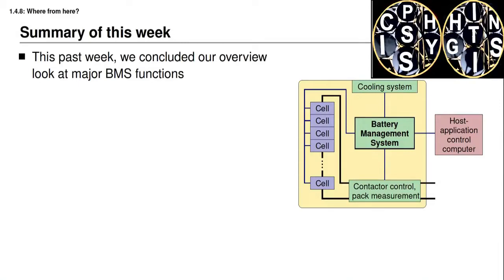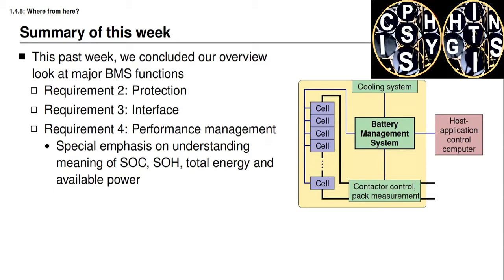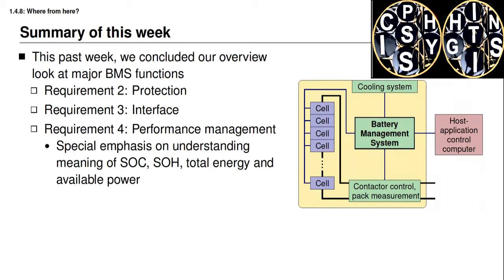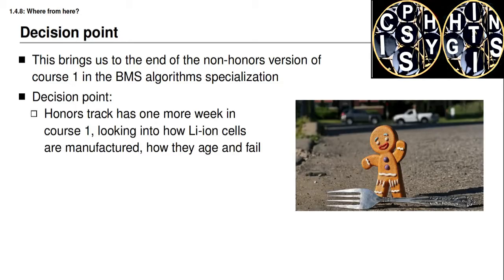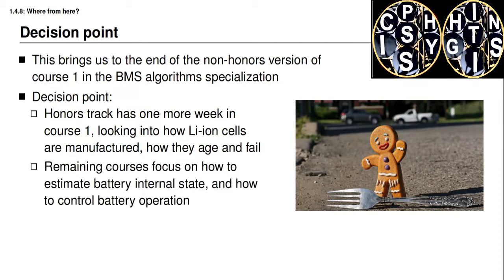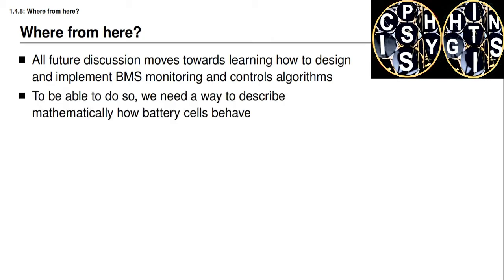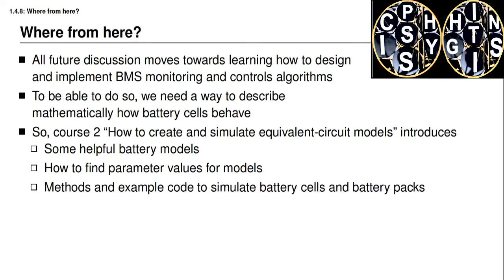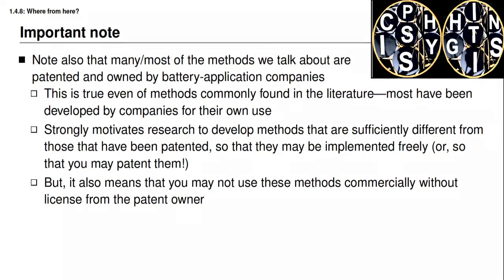1.4.8- Battery Management System Design Requirements Summary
This video lecture comprises of the summary of previous week lectures on BMS system design requirements